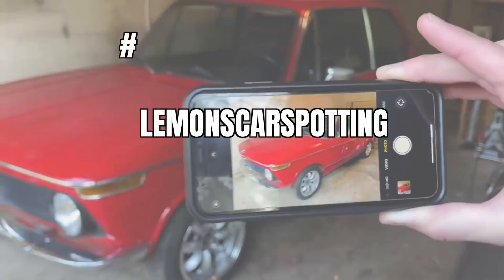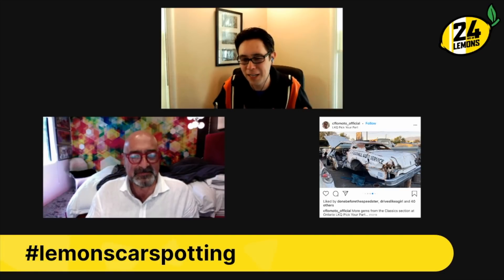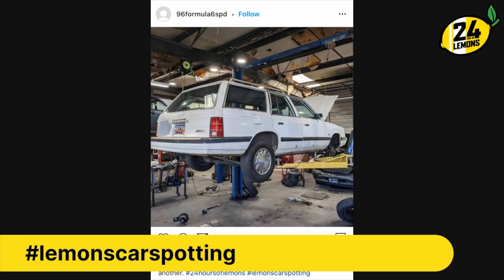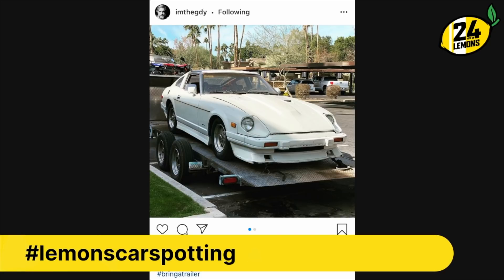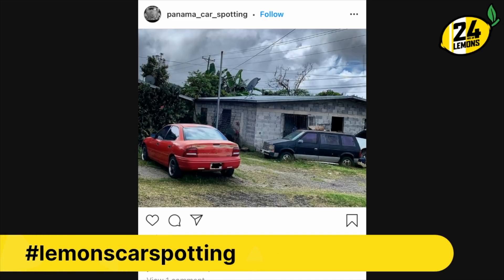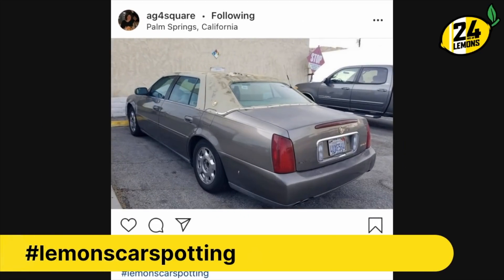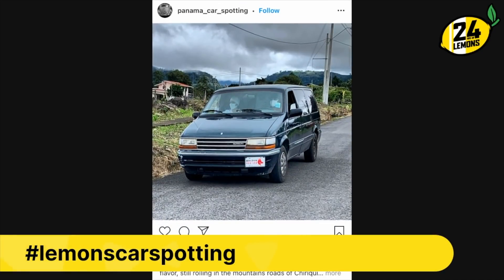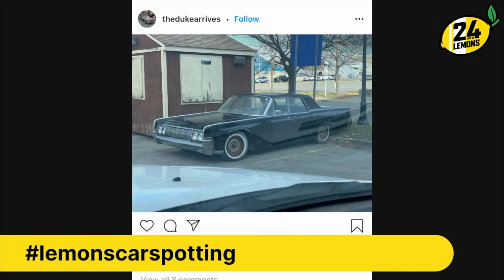lemonscarspotting 8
Jay and Nick talk Neons, Packards and more.